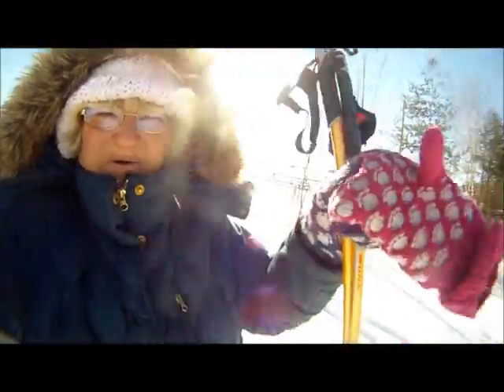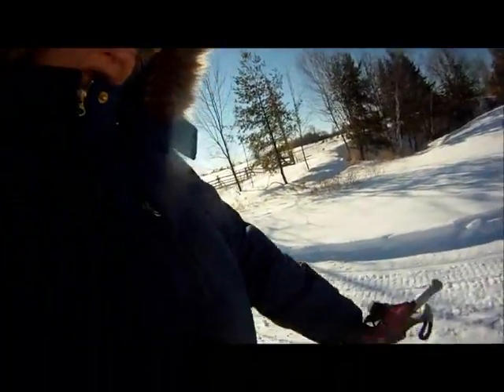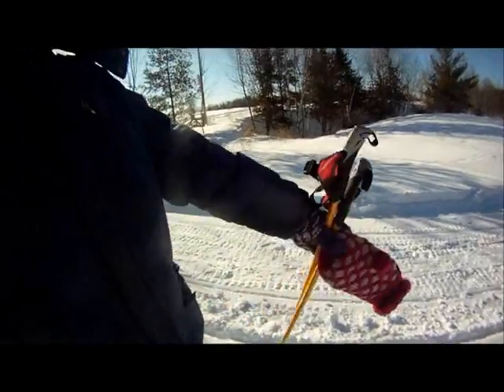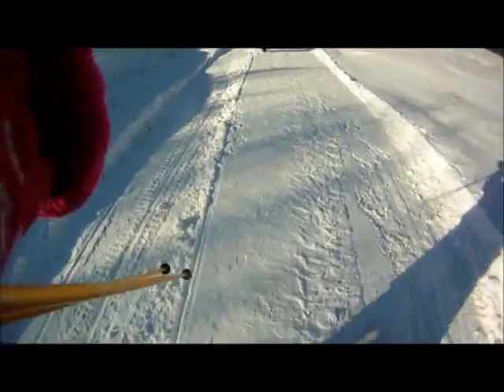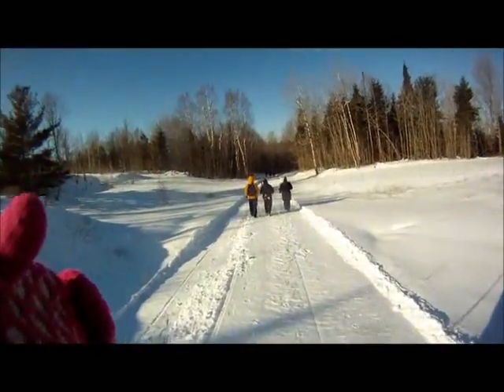Nancy Today: Nordic walk with Shadow Woman ASMR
It's -21C and cold, but toothles Nannie is out for her walk!